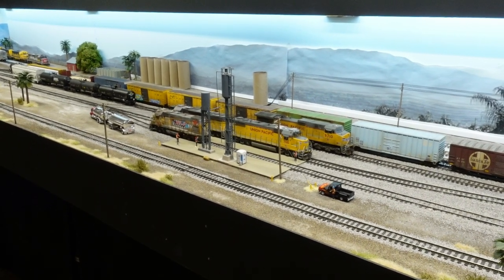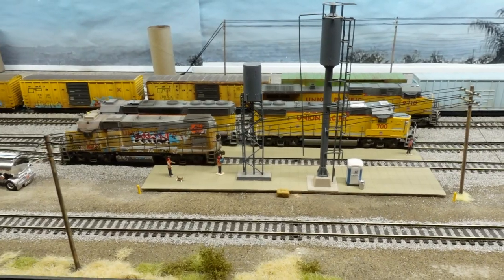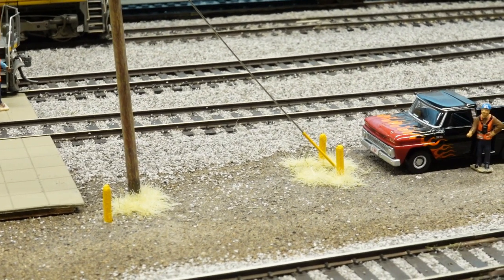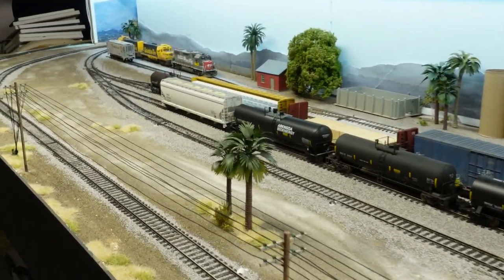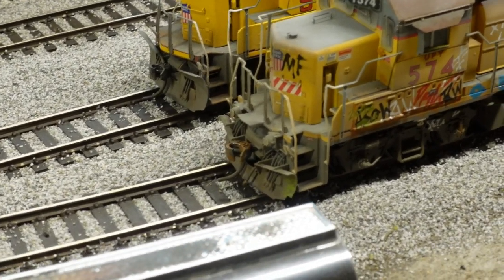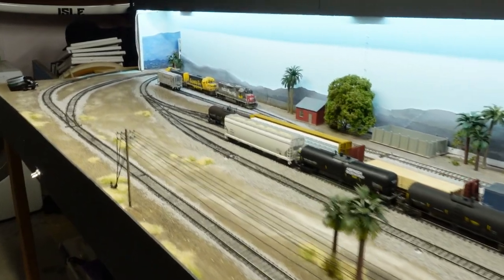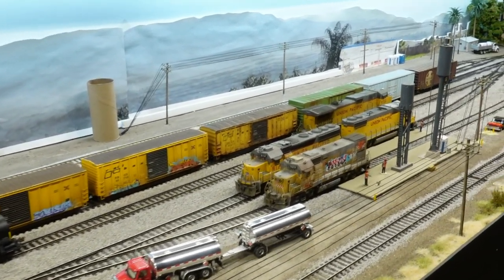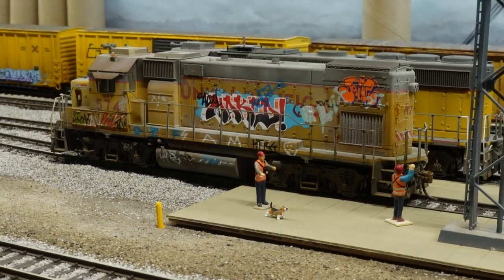Layout Update | New Scenery at the Locomotive Storage Tracks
Lot of work done on the are where the locomotives get stored. We have a servicing platform and all the little details. Also picked up some little furry friends.